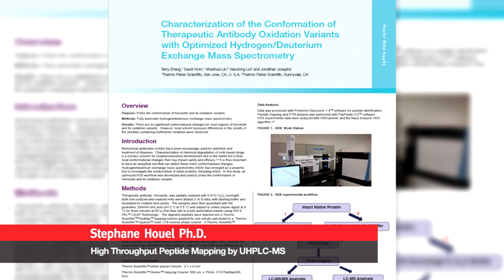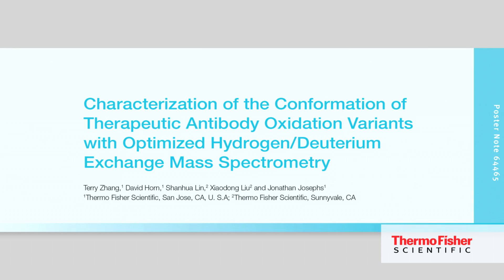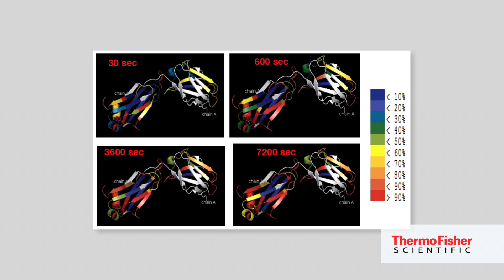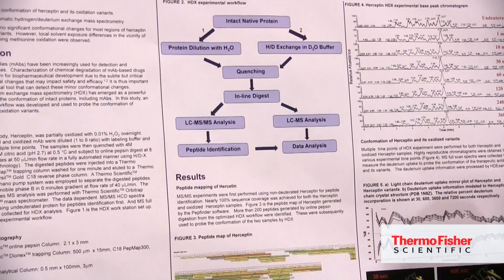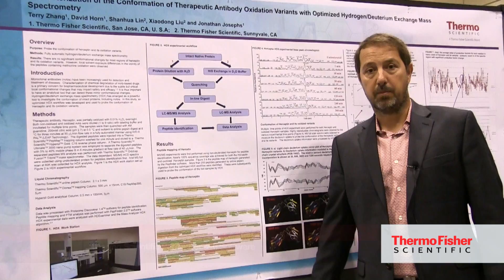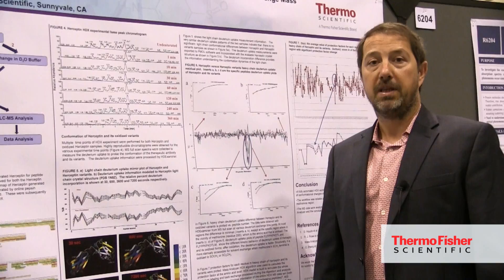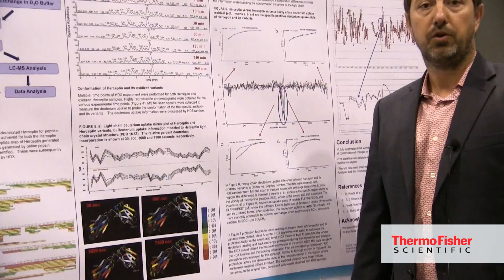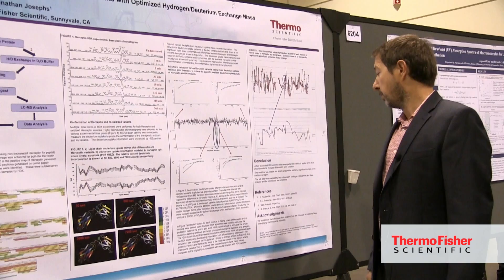Characterization of Monoclonal Antibodies by HDX-MS at AAPS 2015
Stephane Houel, Senior Life Sciences Mass Spectrometry Marketing Specialist, describes characterization of the conformation of therapeutic antibody oxidation variants with optimized hydrogen/deuterium exchange (HDX) mass spectrometry. Discover UHPLC that was Built for Biopharma